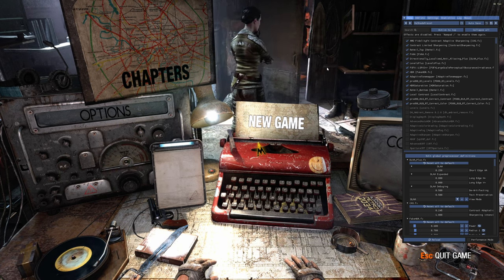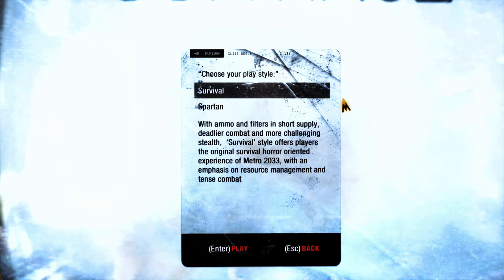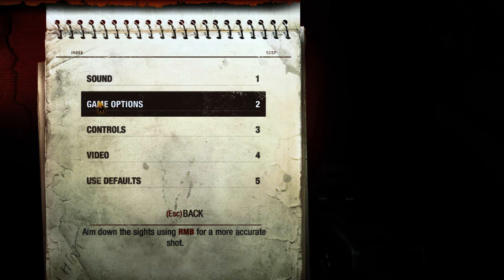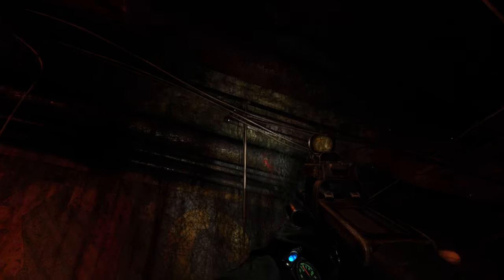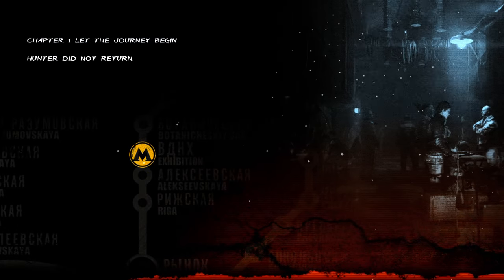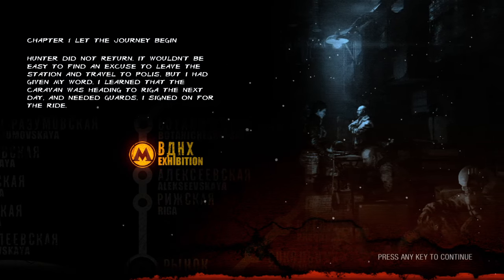Metro 2033 Redux XRF Reshade Preview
Let me know your thoughts about the reshade and if you'd like to see a full playthrough of this on the channel, although I may do it anyway cause this game is fire!

System Specifications:
RTX4070
Intel i7-13700F
32GB RAM DDR5